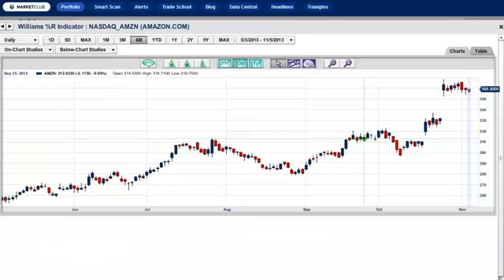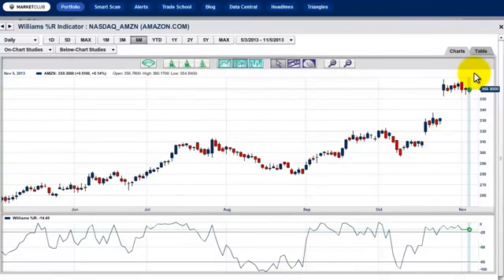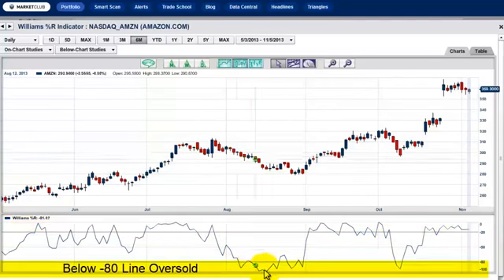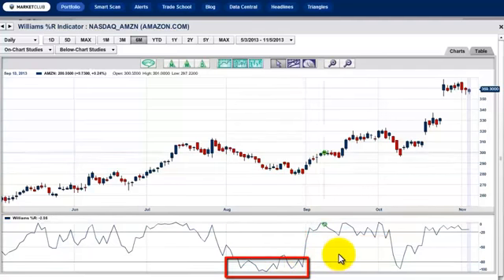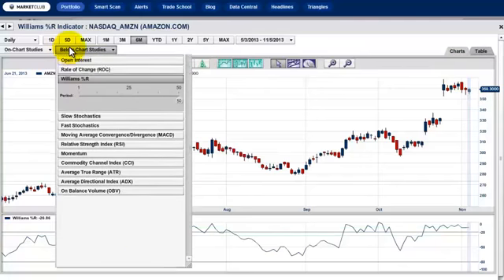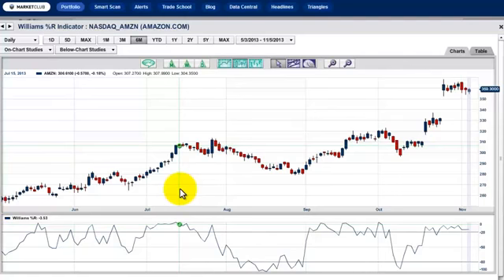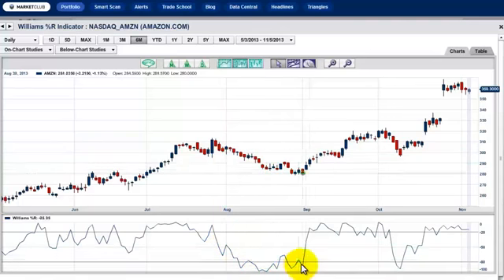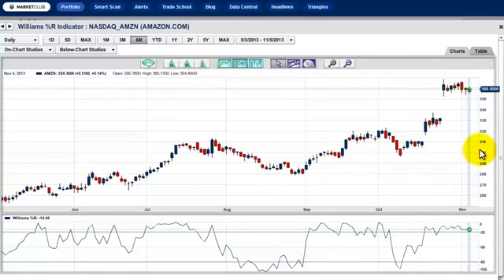Top Technical Indicators How To Use Williams %R 360p